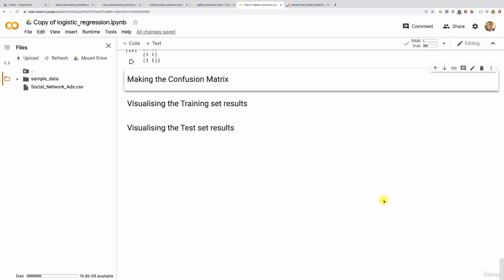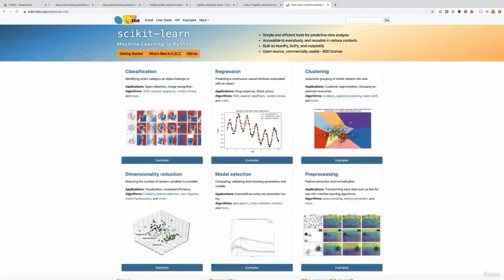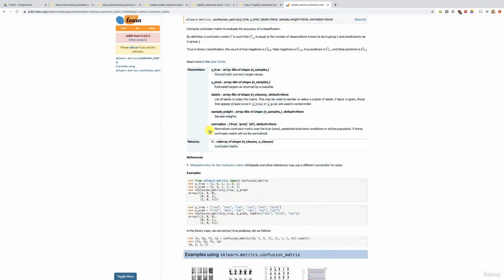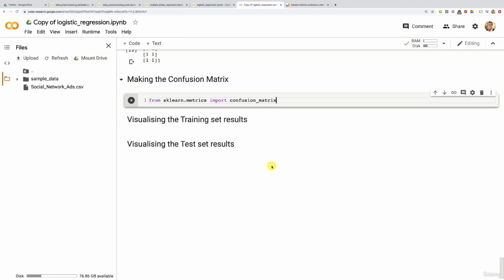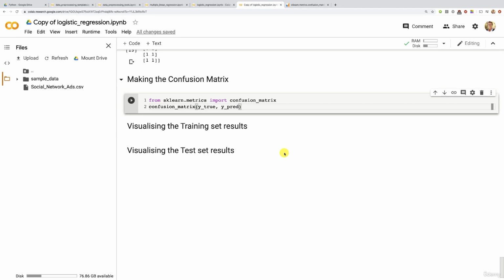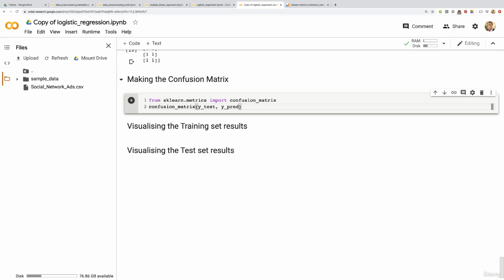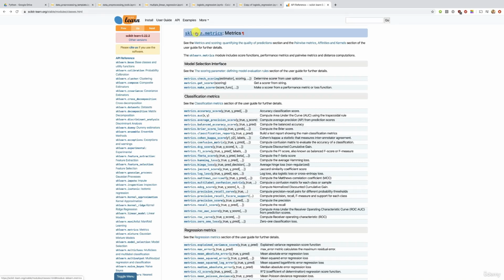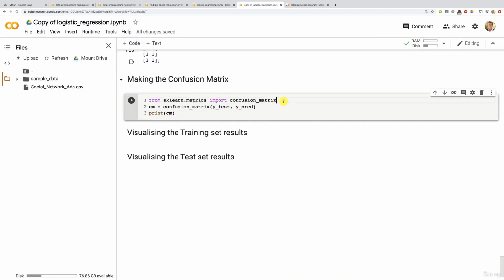16.Classification_______013 Logistic Regression in Python Step 6a